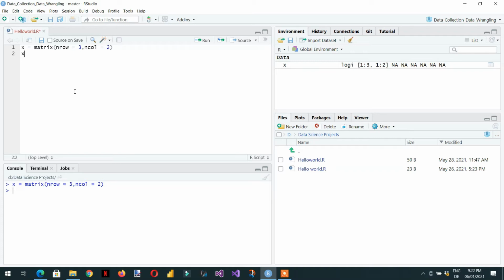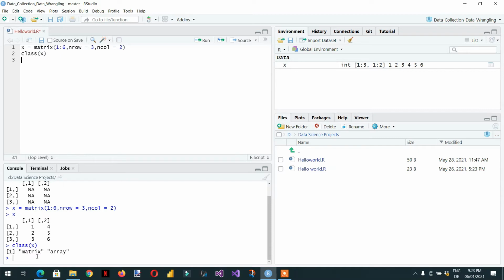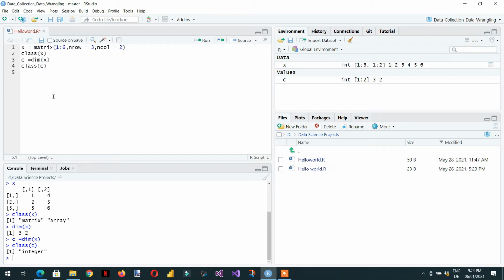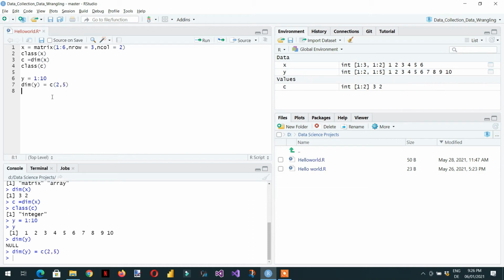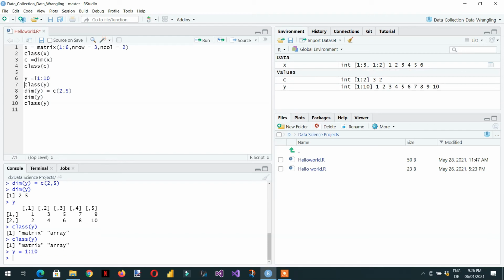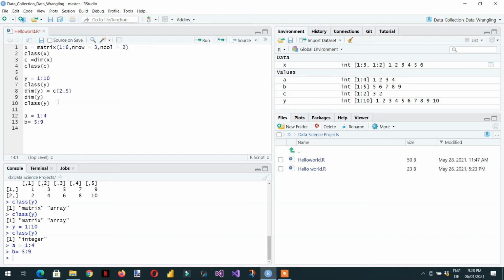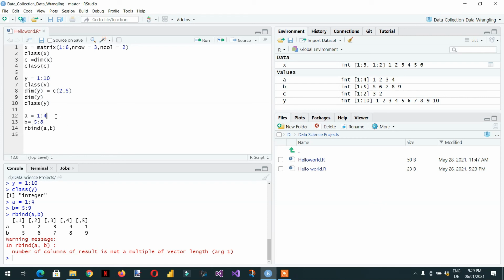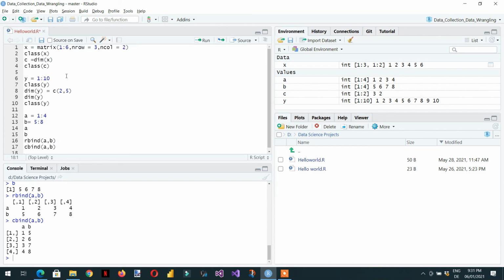How to create matrices in R (Learn Data Science) - 04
Matrices in R can be created in 4 different ways.
- Using Matrix in R programming
- Using Integer vector in R
- Using Rbind function in R
- Using Cbind function in R For complete courses, you can buy these courses from Udemy on discount using the following links